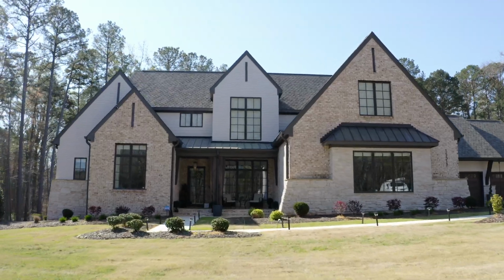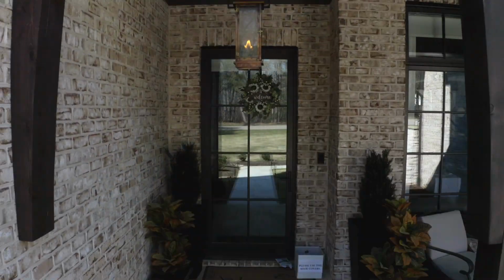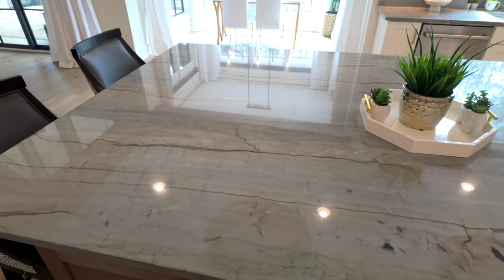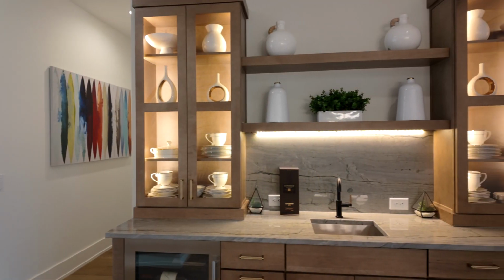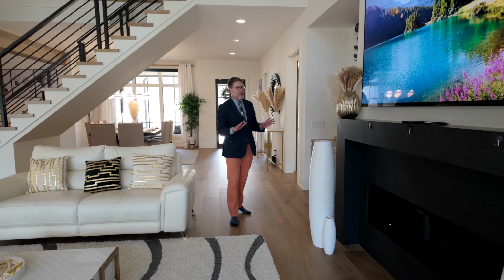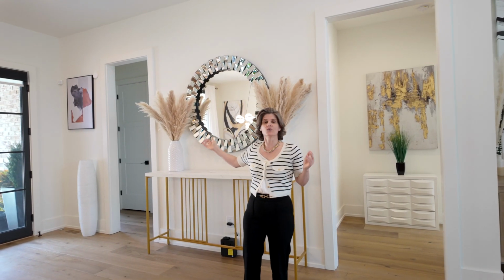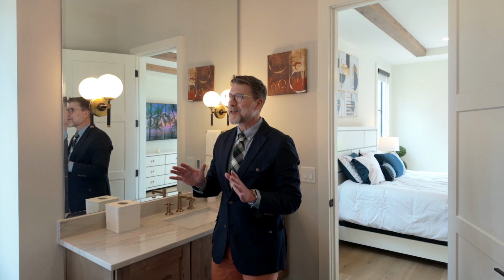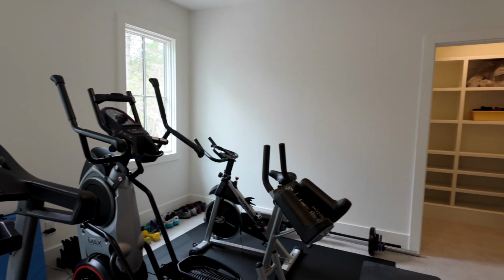Inside INCREDIBLE Falls Lake Modern Farmhouse!!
This STUNNING Custom Built Parade of Homes winner sit's on almost 2 acres, in North Raleigh incredible Falls Lake region!

My name is Ellen Pitts and I am a Raleigh NC Realtor, and founder of Harmony Realty powered by the Compass real estate platform. My team would love to help you with your move in the Raleigh area or we would be glad to refer you to one of our partner agents throughout North Carolina!

Ellen Pitts
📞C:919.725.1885